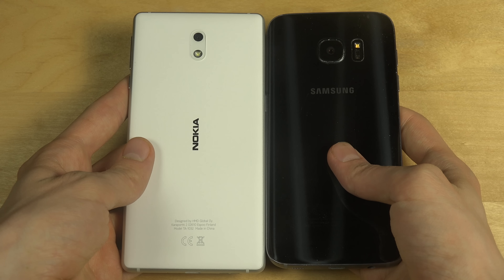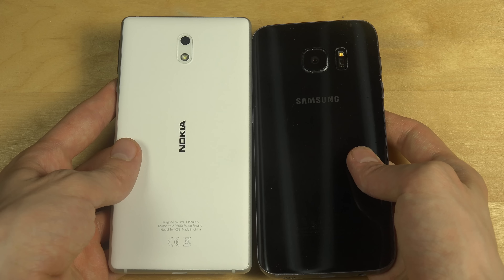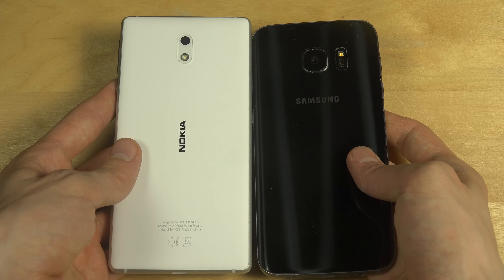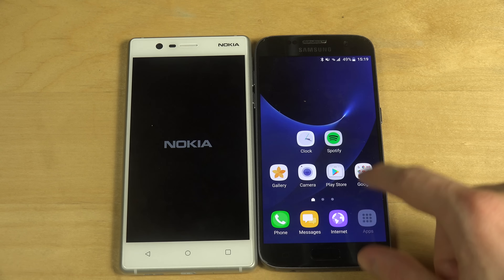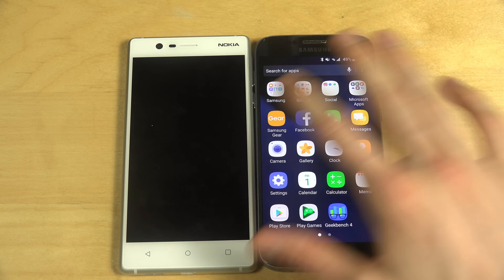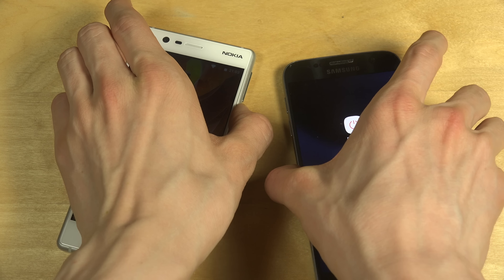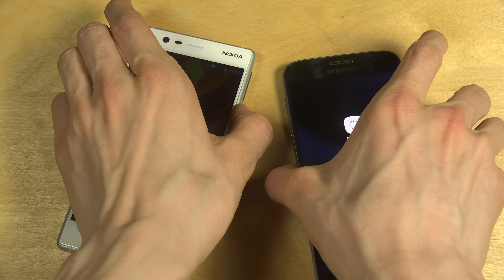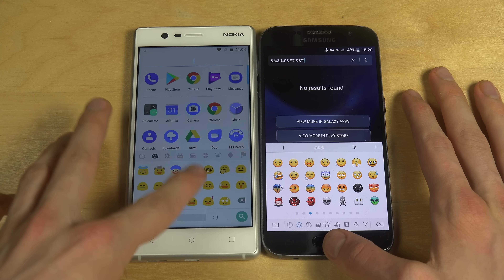Nokia 3 vs. Samsung Galaxy S7 - Which Is Faster?